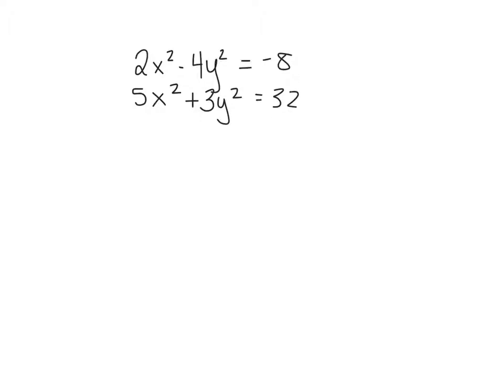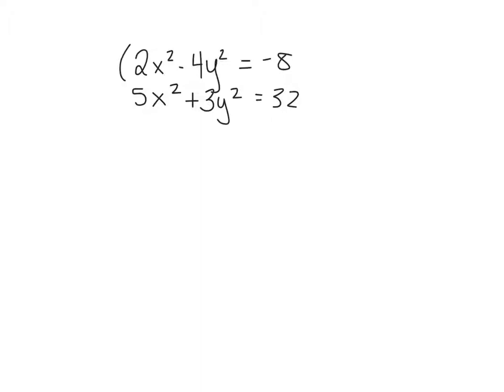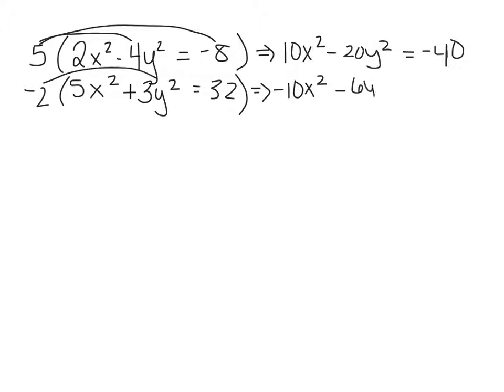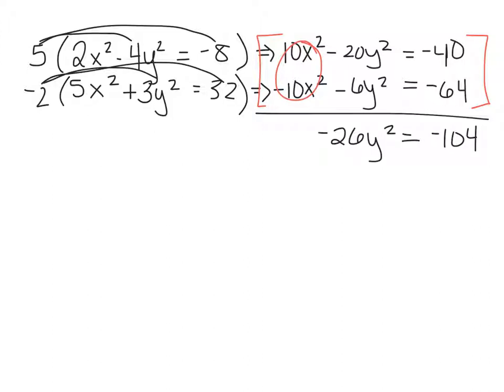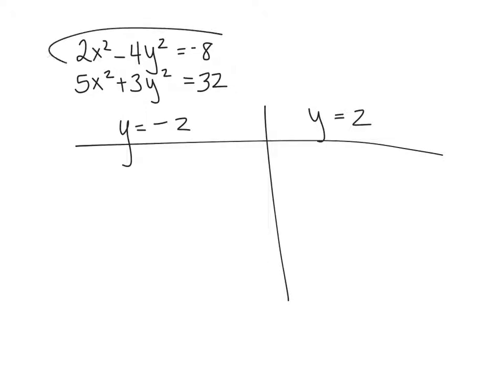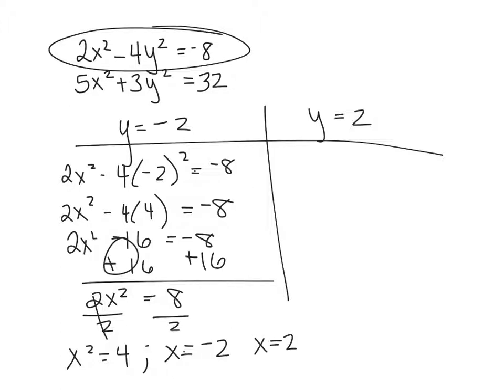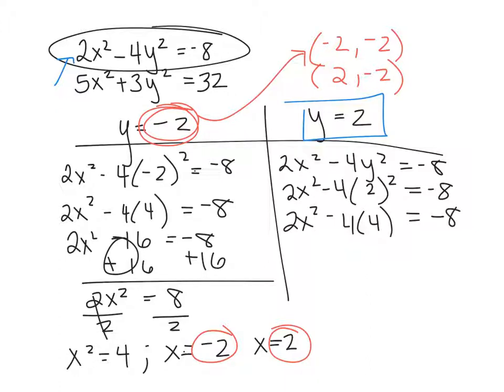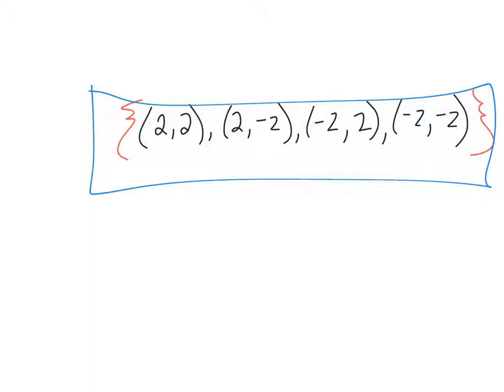RM 1302 Unit VII Q9